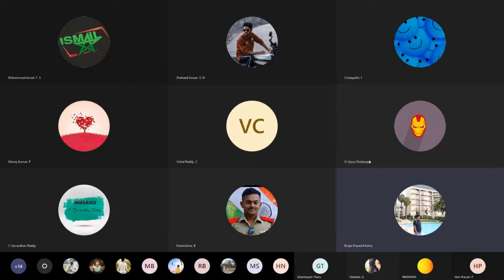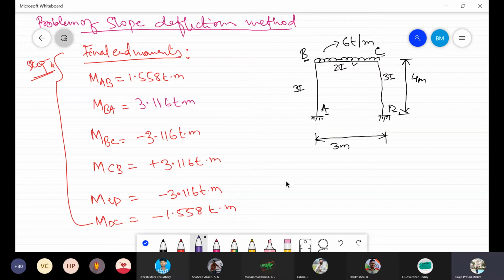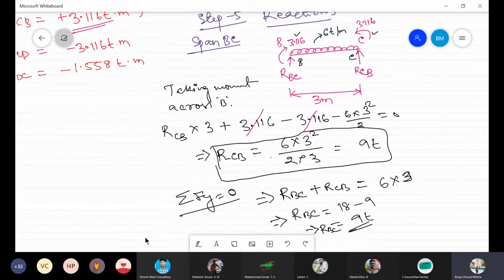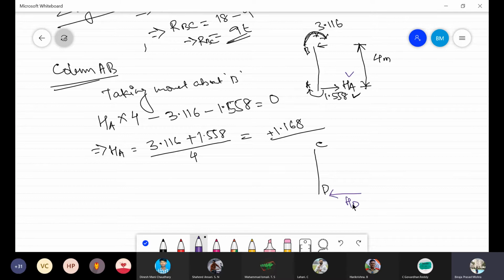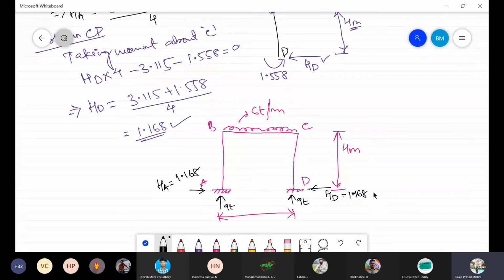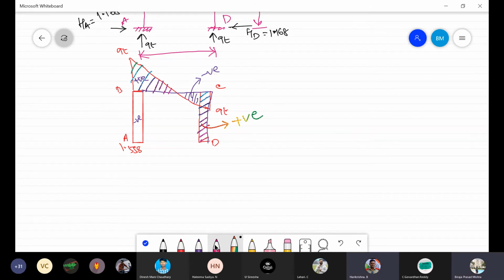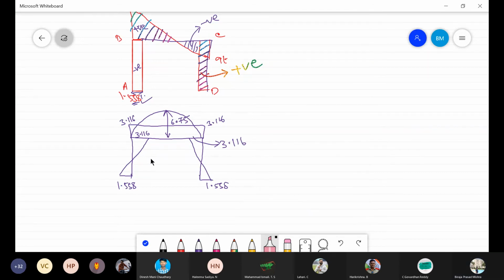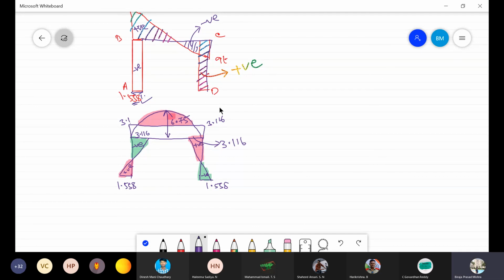Shear Force and Bending Moment for FRAME